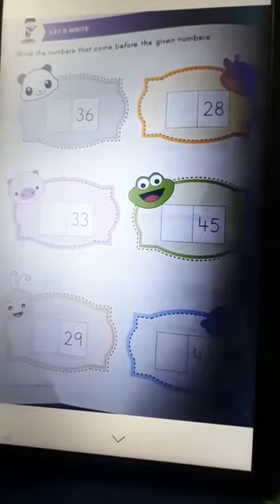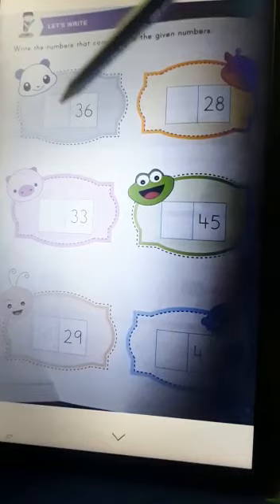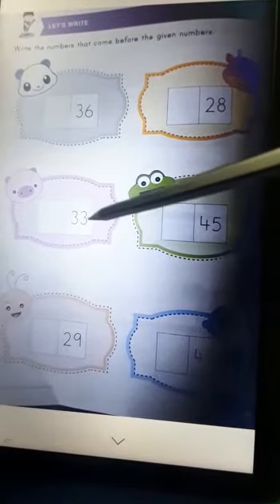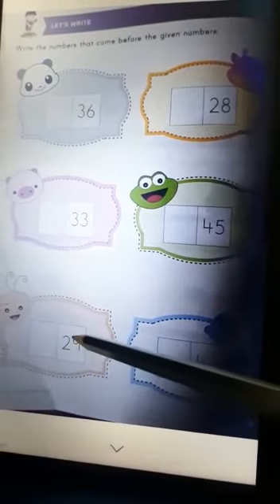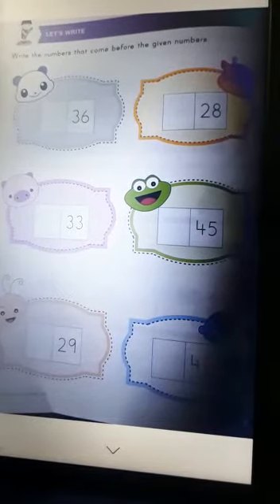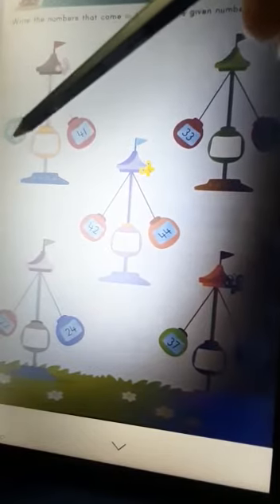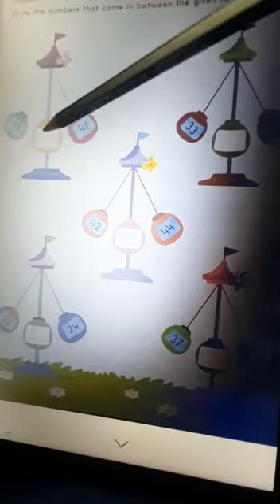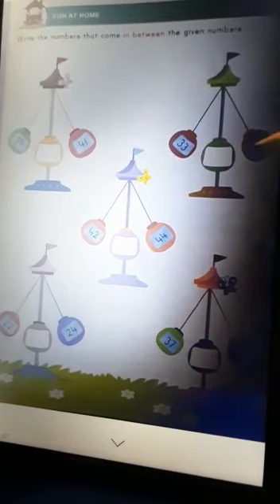what comes before?